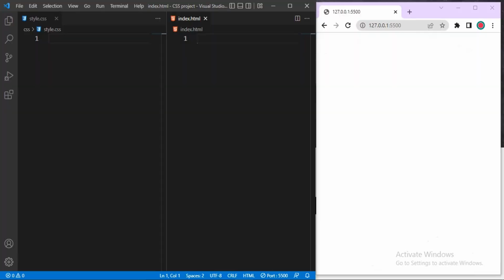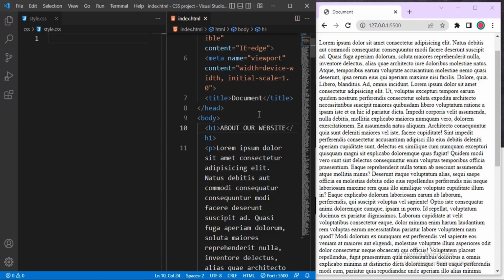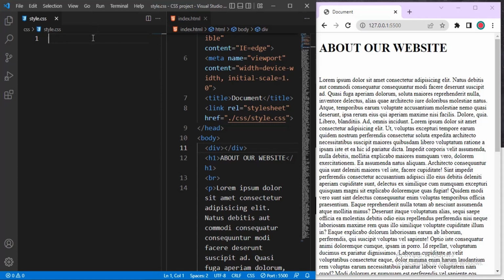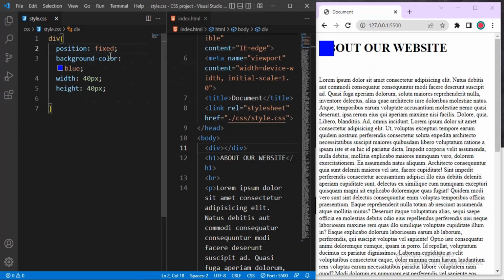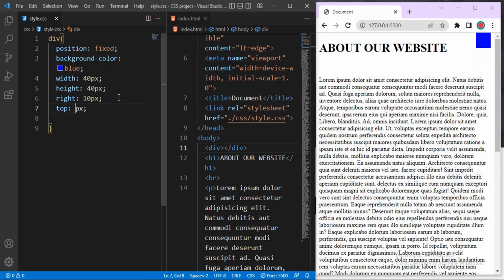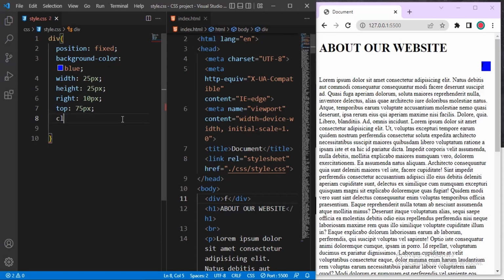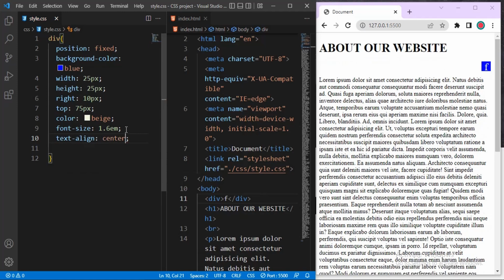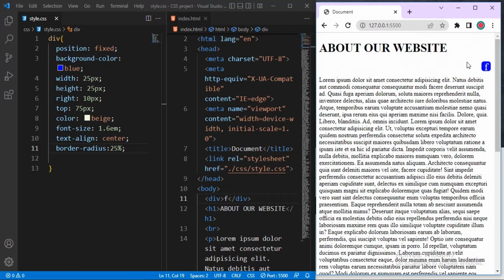CSS Fixed Position